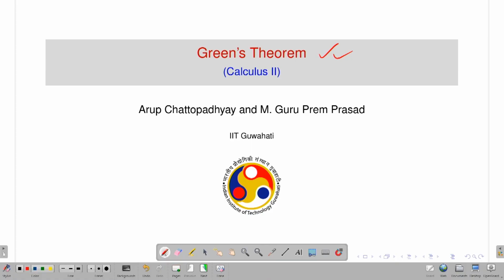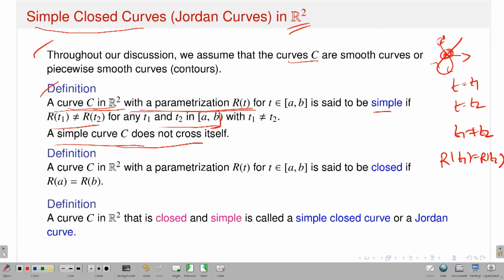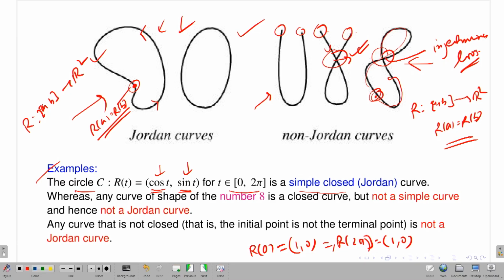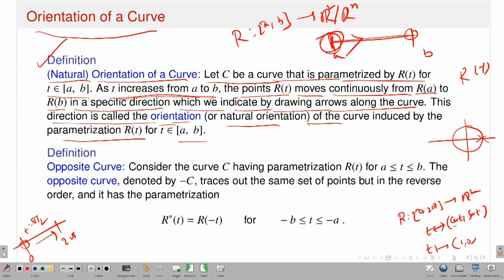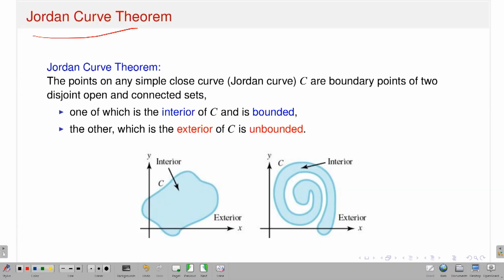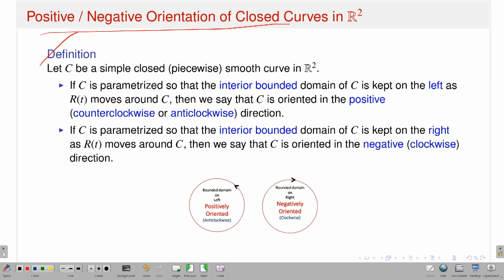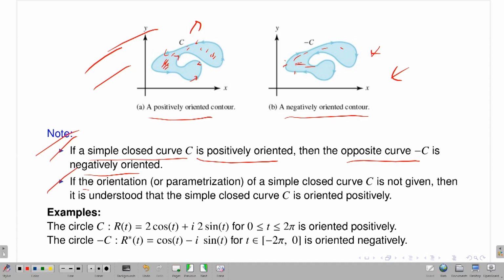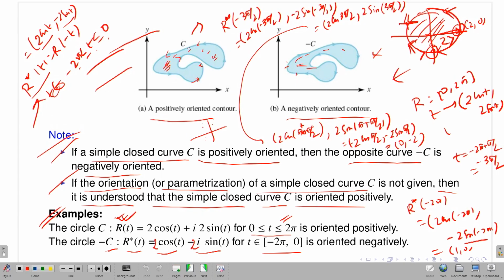Lec 50: Recall the definition of curves, orientation of curves, Jordan curve theorem.